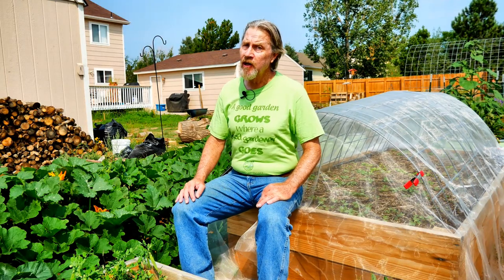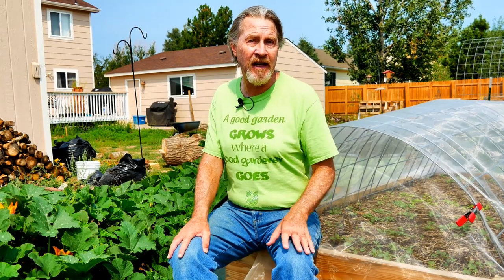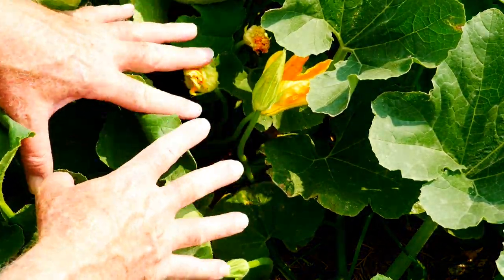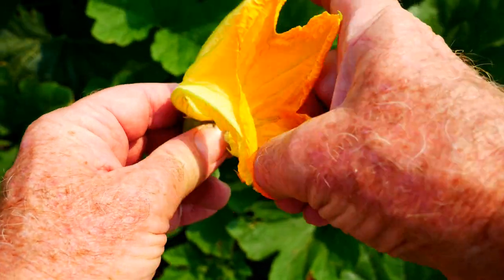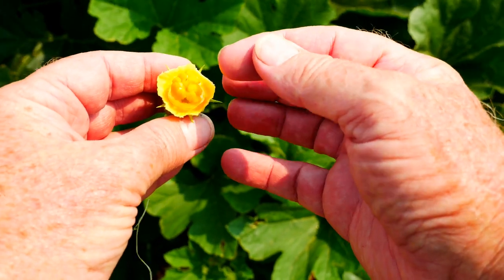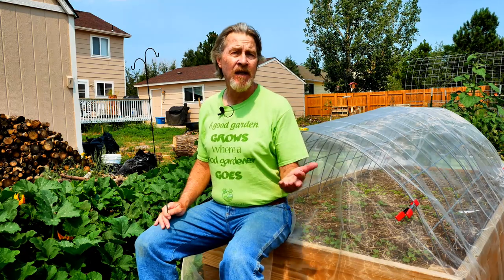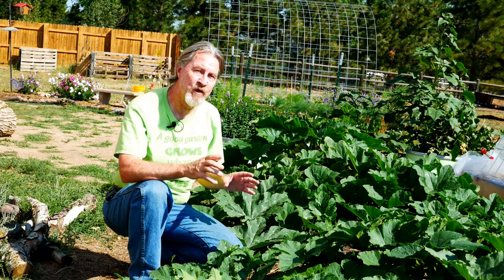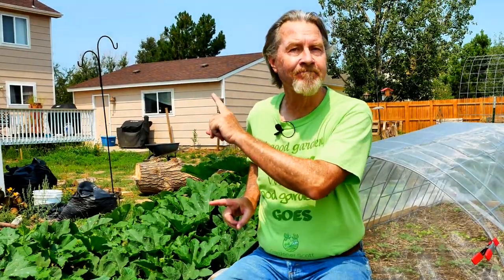How to Hand Pollinate Squash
Insects are the primary pollinators in your garden, but you may have need to hand pollinate flowers. Squash flowers are very easy to pollinate by hand. Gardener Scott shows all of the steps and explains how to hand pollinate squash, including how to identify the differences in male flowers and female flowers. (Video #195)

2.) Watch the ads whenever you can. It just takes a few seconds and helps me a lot.

3.) If you use Amazon and want to buy anything at all, click through with this